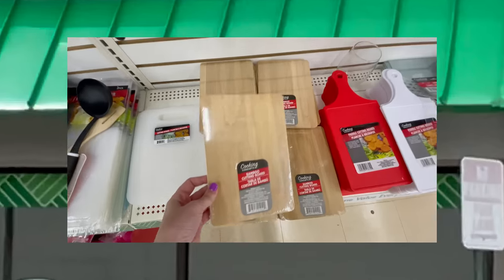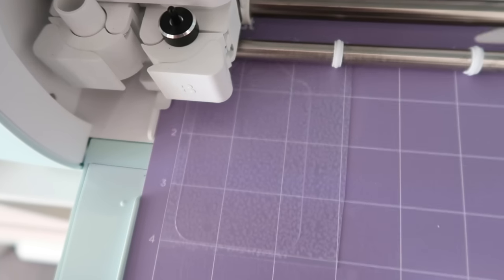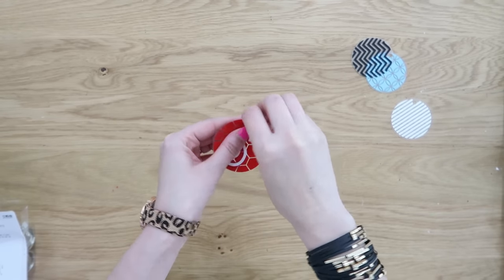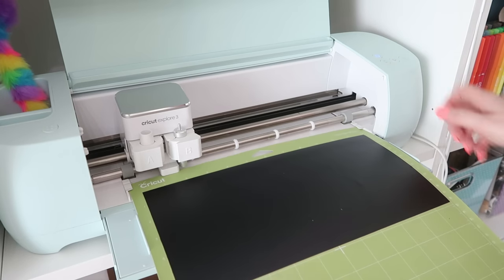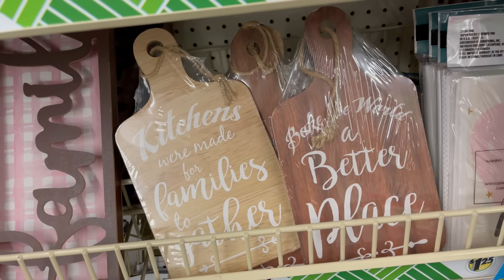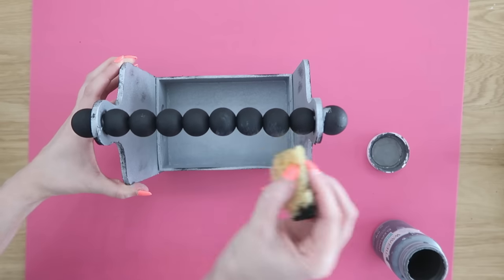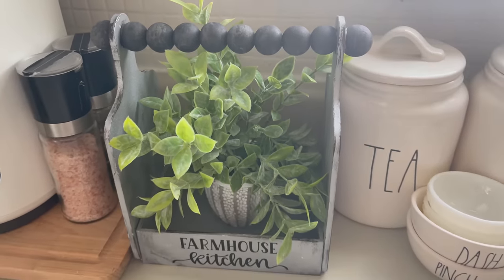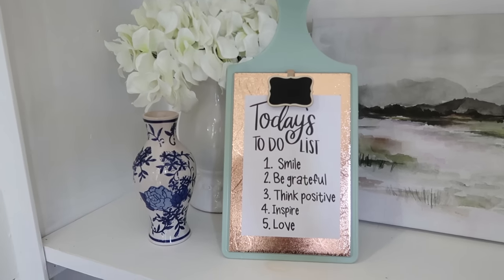GRAB $1 CUTTING BOARDS from the Dollar Store for these BRILLIANT HACKS!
You'll be grabbing ALL the cutting boards from Dollar Tree after seeing what amazing things you can do with them in this awesome tutorial!  So many great HACKS and ideas that anyone can do!